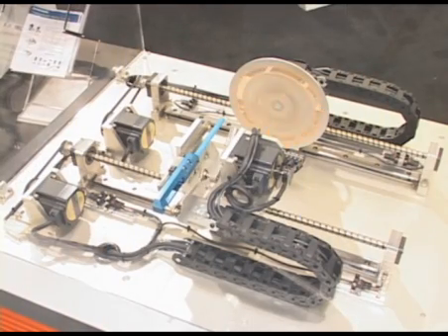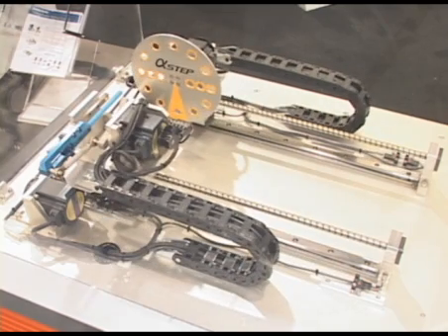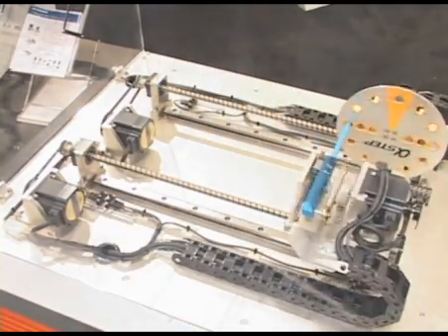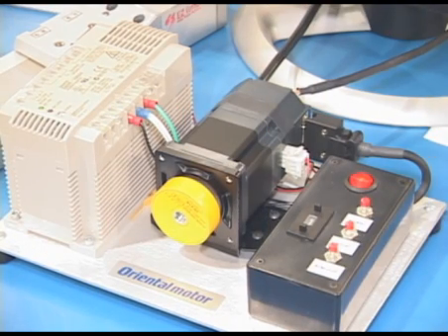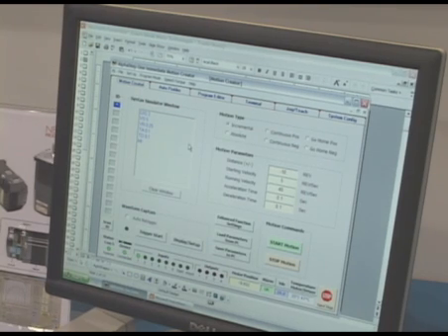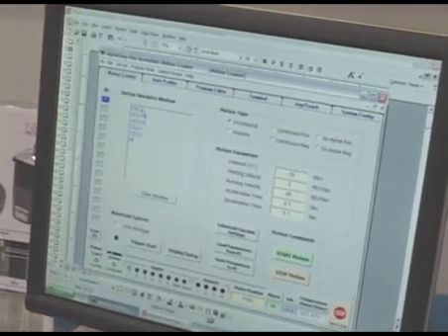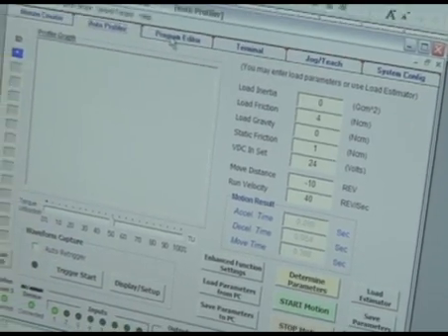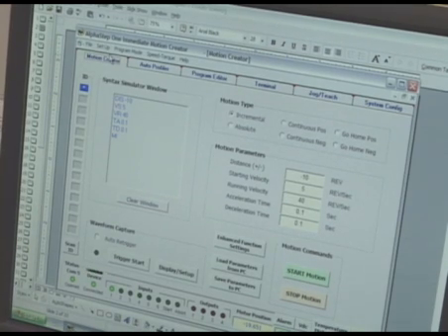Oriental Motor#1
Oriential motor supply highest quality and widest selection of motion control products available, ranging from compact AC gearmotors and stepping motor systems, to brushless speed control systems, to linear and rotary actuators providing linear and rotational motion.Viedo is about Alpha Step, Orix.